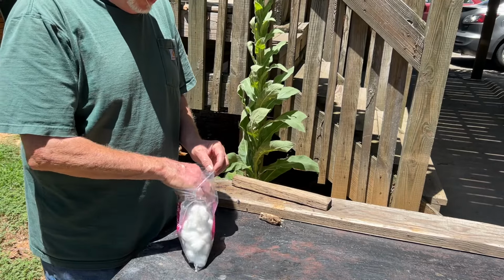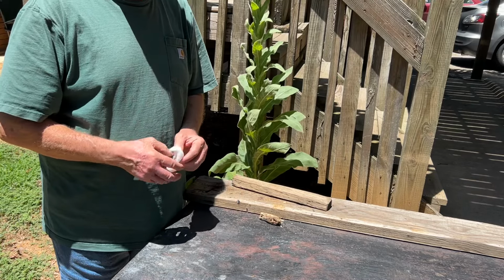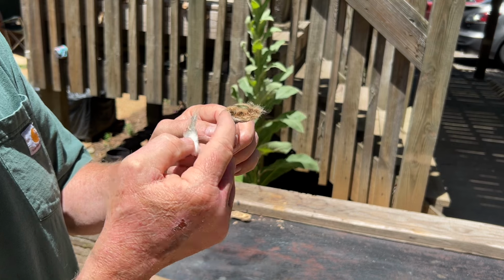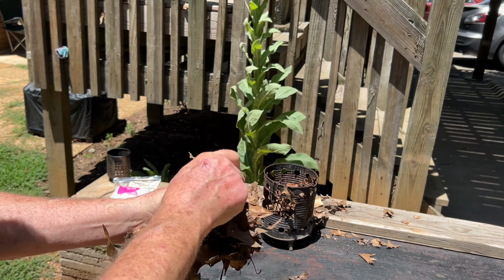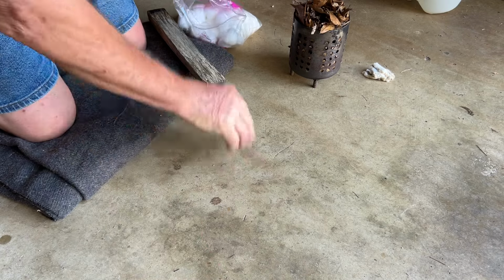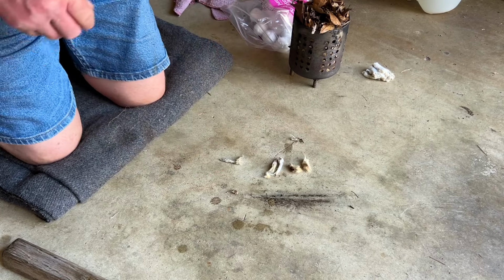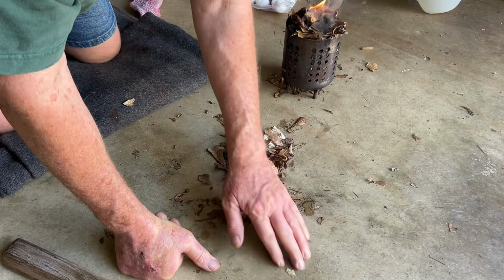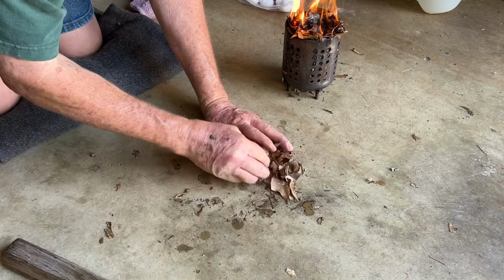Cotton Fire Roll (No Filler) 1st Success After 10 Years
Fire rolling unfilled cotton is an exercise in futility for 2 reasons. First, they are very difficult to ignite. It took me 10 years and 100s of cotton balls to achieve my first success.
   Secondly, when you finally do get it to ignite, you still only have a very weak ember to work with. Cotton embers do not intensify very well so you'll really struggle to make normal tinder go to flames. You’re going to have to add a coal extender to your tinder bundle. LOL!!! The best way to have used that coal extender would have been to put in the cotton fire roll first. It makes an easier ignition, produces a viable very hot ember, and then can easily make your tinder bundle to flames.
   This video demonstration will prove these issues. By The Way, later that day I tried more with this technique and only got 3 ignitions out of 20 tries. It's just not worth the effort and wasted materials.
   Boggycreekbeast is the best fire roller on the planet. I’m sure that he can ignite unfilled cotton and utilize the ember much easier than Ican. DO check out his channel for amazing fire roll combinations that he has discovered and developed, and for his many other incredible fire making demos!